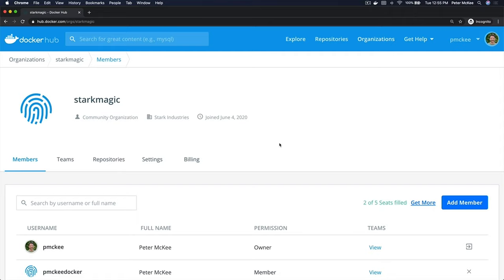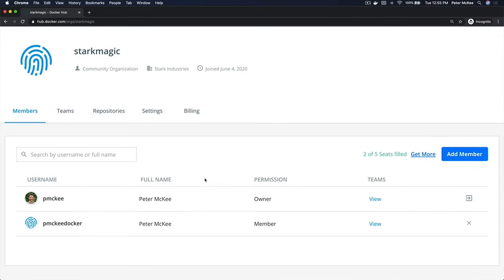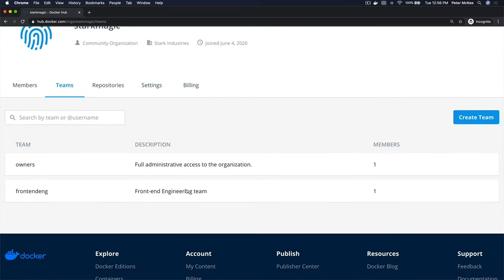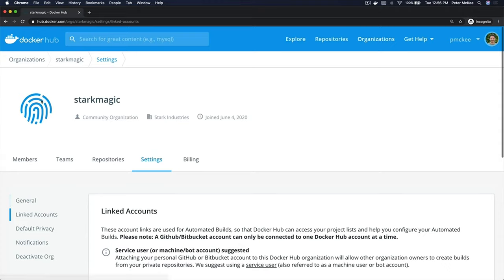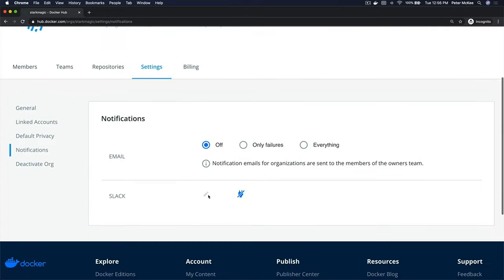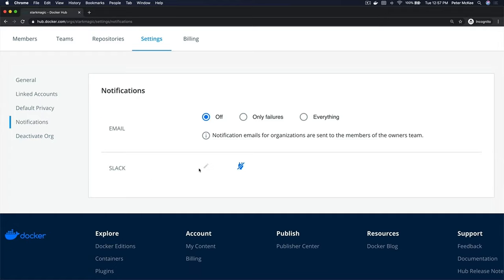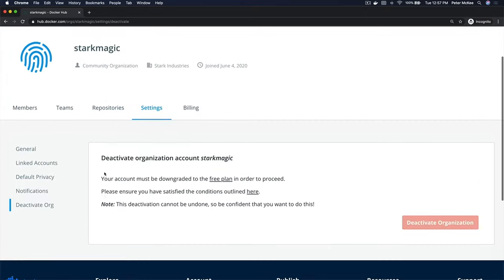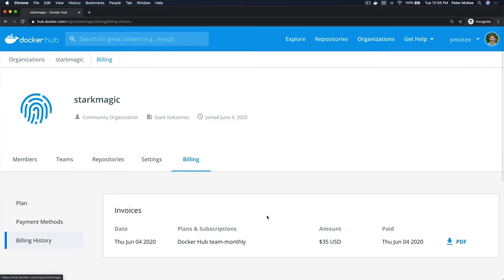Overview of Organizations in Docker Hub